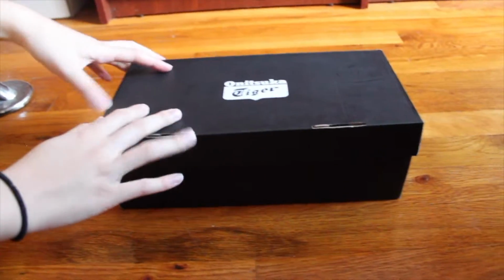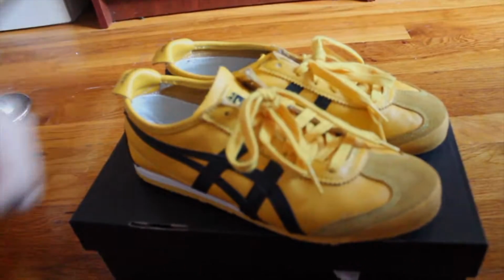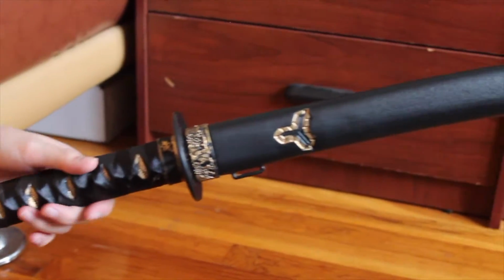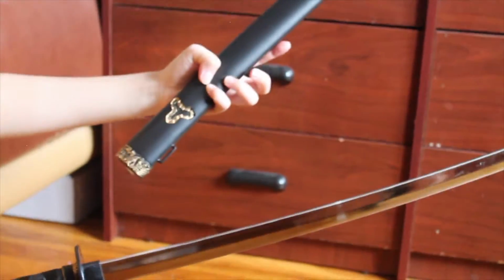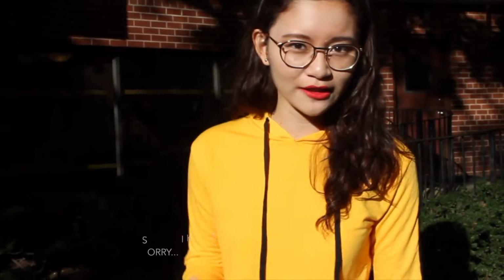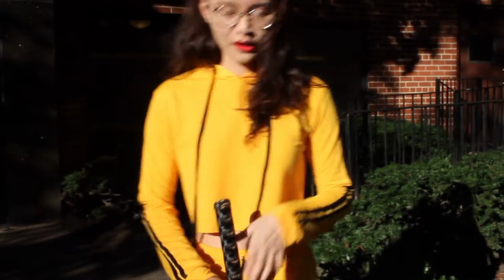KILL BILL Inspired Halloween Costume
~ KILL BILL: THE BRIDE Inspired Halloween Costume ~

I really love Uma Thurman’s character, Beatrix Kiddo, in the movie Kill Bill that I decided to film this quick video. This is a Halloween Costume that I put together for fun.

Also maybe I wanted to flex the fit.

It’s a really goofy video but I hope you enjoyed it or possibly inspired you in the meantime :^)

The Outfit
♦ Yellow Tracksuit
♦Hattori Hanzo Sword